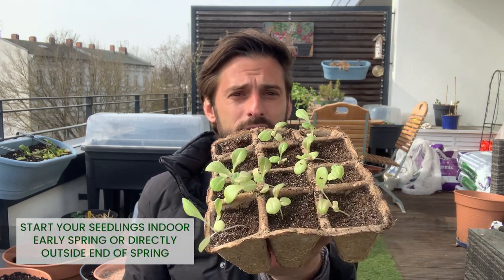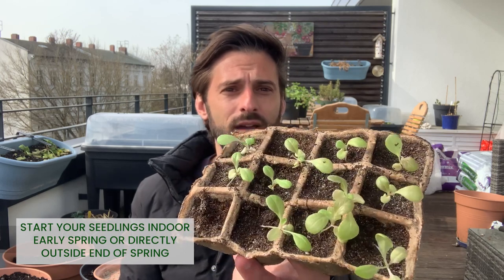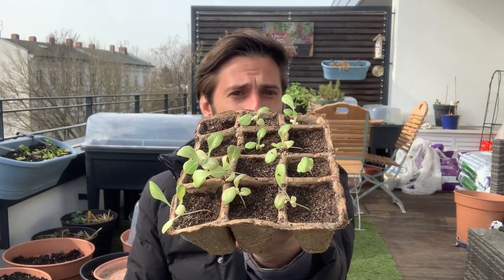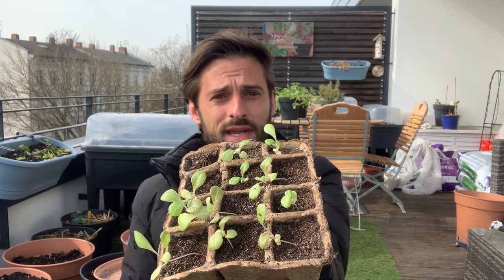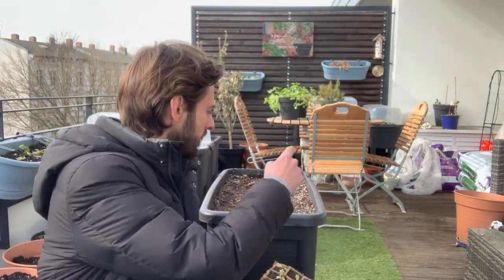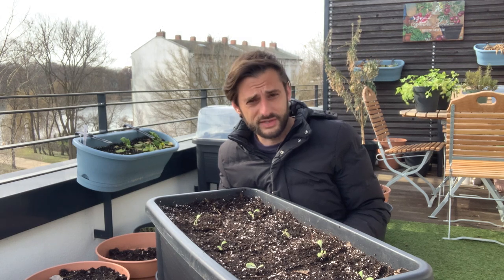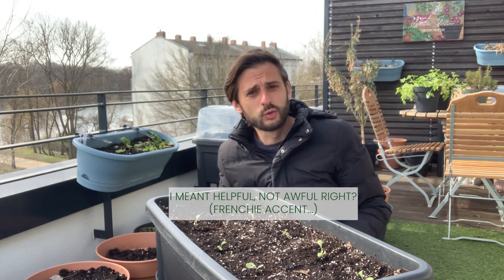Planting Fresh Lettuce on your balcony 🥬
Sharing some easy tips on how to plant Lettuce  🥬
Lettuce is one of the most rewarding & easy vegetable to grow in pots, growing table or window planters. Even if you don't have deep gardening knowledge, you can do it and have your fresh & healthy homegrown lettuce.
If you have any questions, drop me a comment!
I wish you a Happy Growing & many fresh Lettuce on your balcony garden! 💚